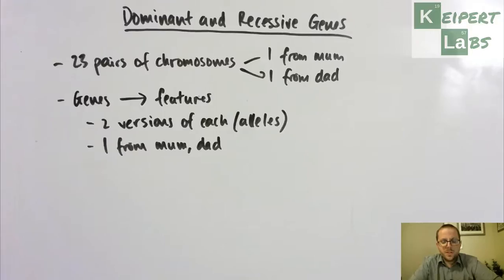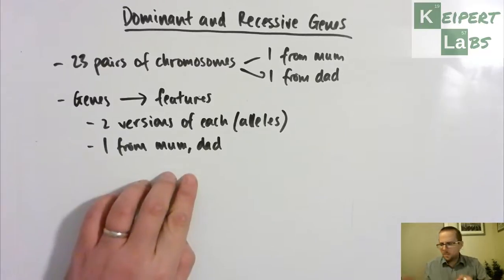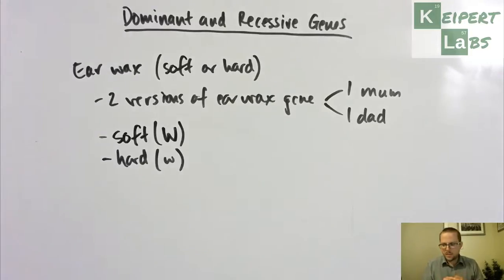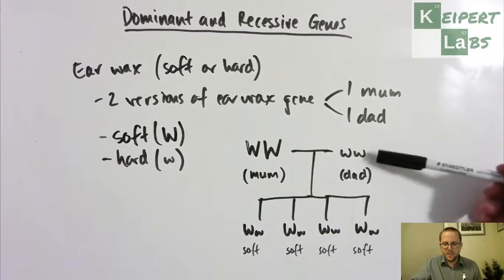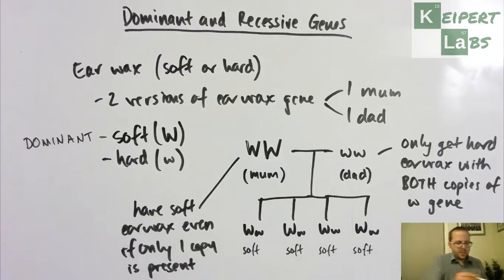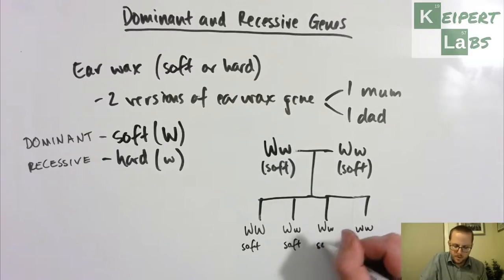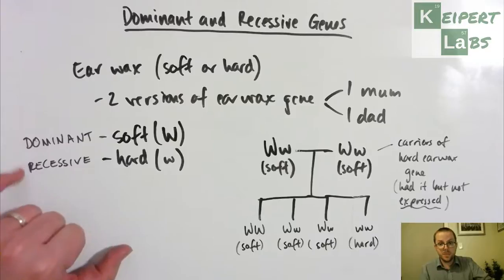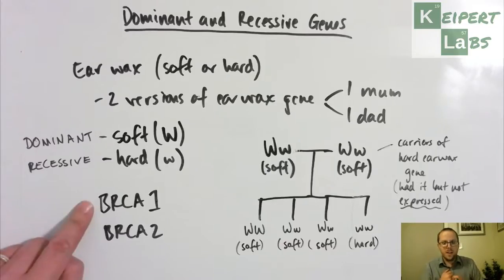Dominant and Recessive Genes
In this episode of Keipert Labs, we will discuss the concept of dominant and recessive genes. What do we mean by dominance? How can we explain why some traits don't seem to be passed on from parent to child? How can genes seem to "skip" a generation? Tune in to find out more!